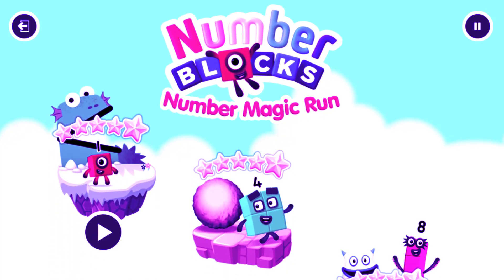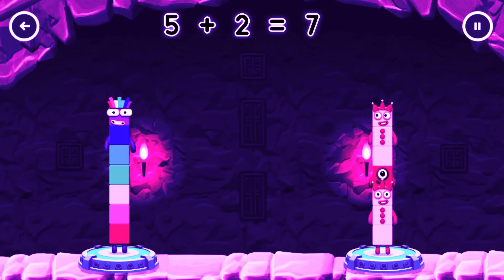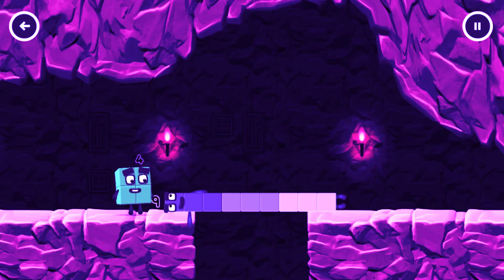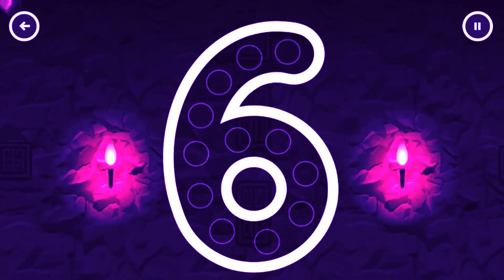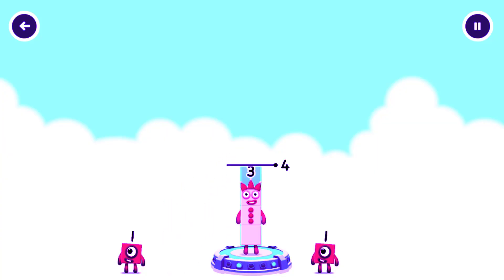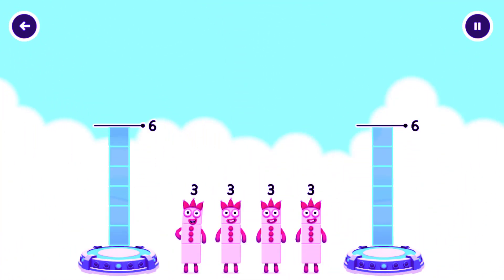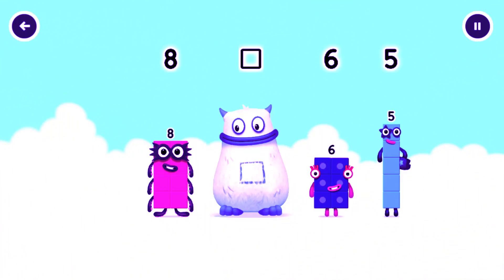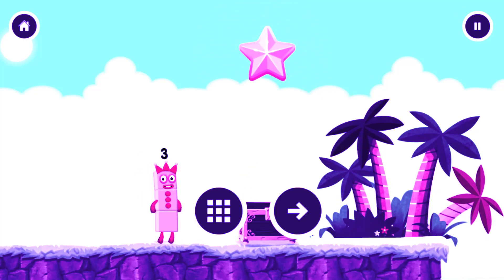Numberblocks Learning Academy #67 - Numberblocks 4 9 7 - Numberblocks Magic Run - Numberblocks Game